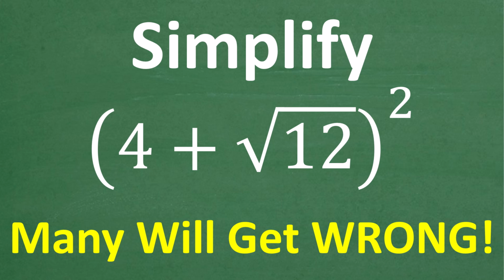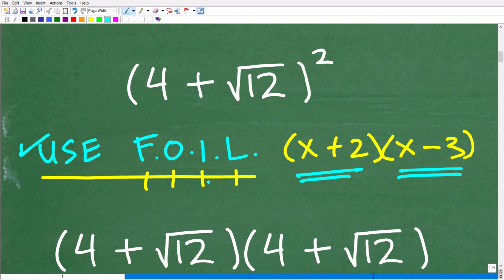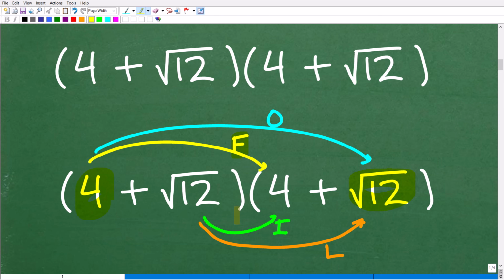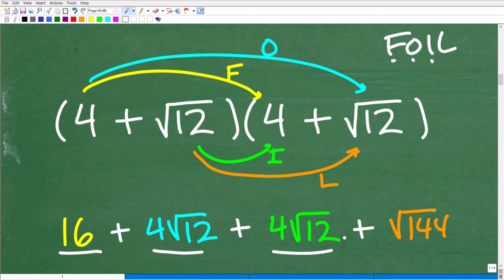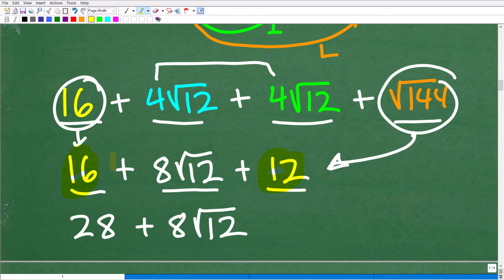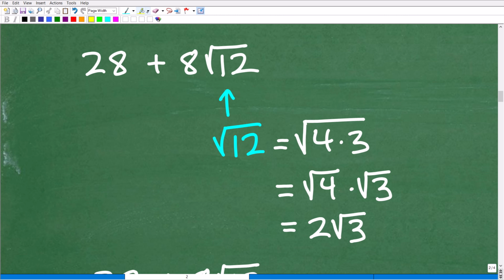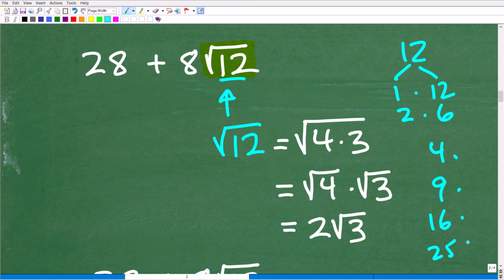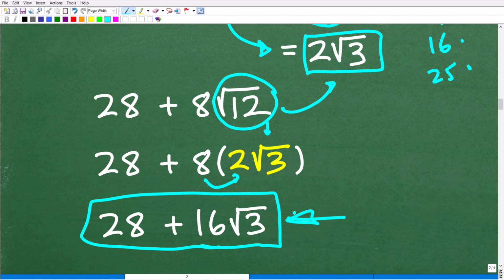This Algebra Problem Tricks A LOT of People - Simplifying Radicals and Binomials Made Easy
In this video, we solve the problem step-by-step and show the algebra techniques needed to simplify expressions involving square roots and exponents.
What You’ll Learn:
• How to square a binomial correctly
• Common algebra mistakes to avoid
• Step-by-step algebra problem solving strategies
This Video Is Perfect For:
• Algebra students
• GED, SAT, ACT, and placement test prep
• Homeschool students
• Anyone improving algebra skills
👉 Need help with math?

• HOMESCHOOL MATH
• COLLEGE MATH